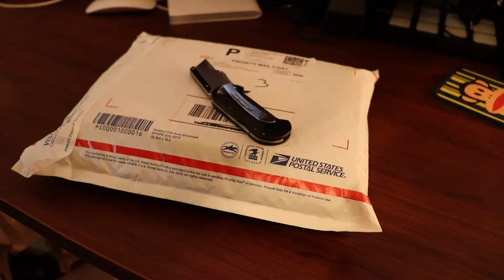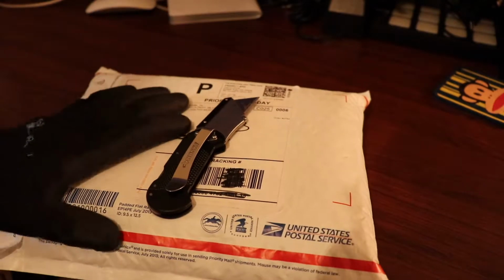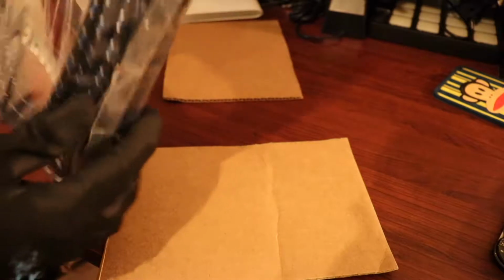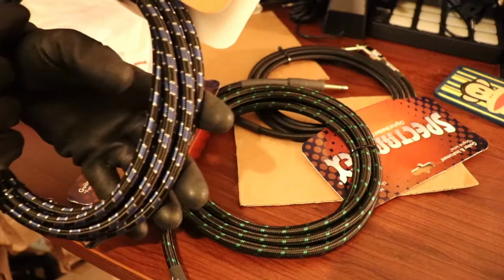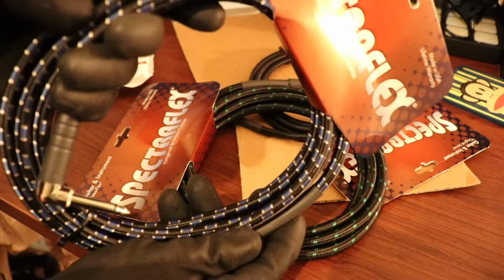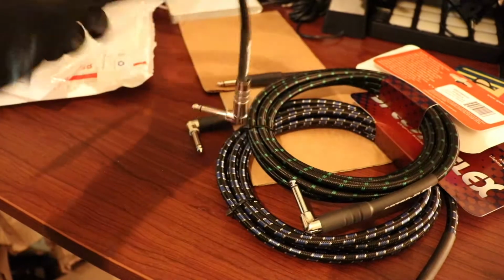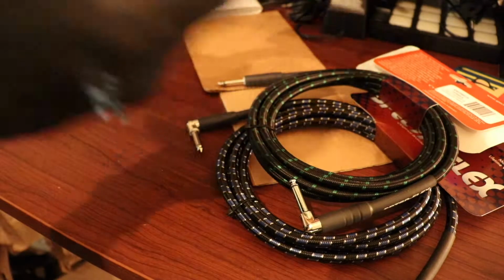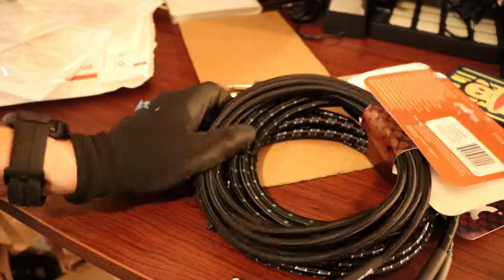Spectraflex & Fatsoflex Cable Unboxing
Hey, check it out! I got some new cables! Not that interesting but figured I would put together a little video since it is like $120 worth of cords.

Equipment I use:
Canon SL2 for Video
Rode VideoMic Go for audio
MacBook with iMovie for editing